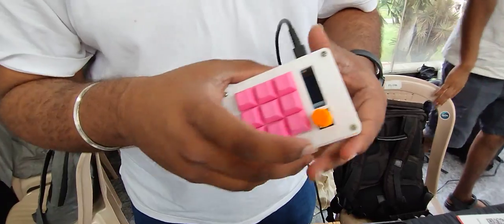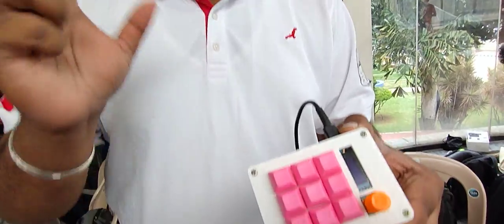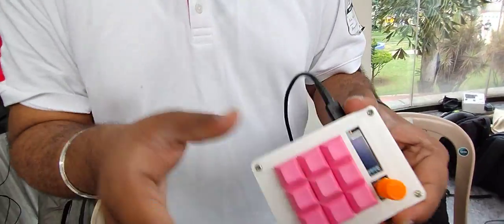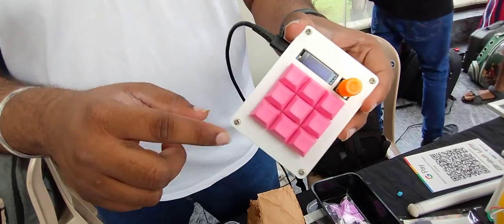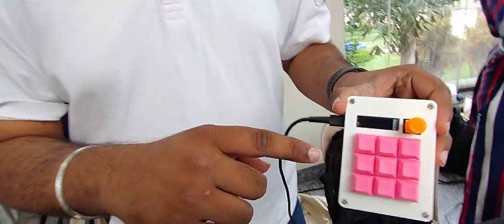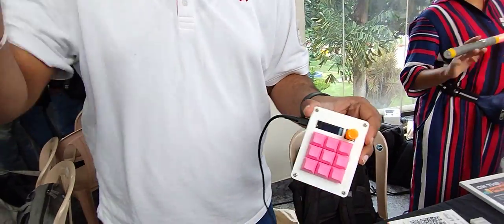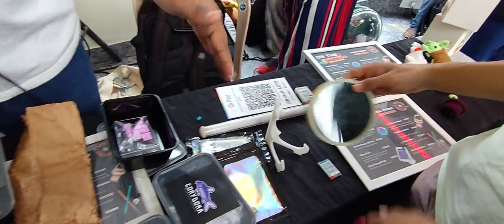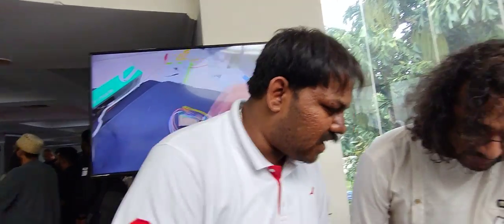A macropad... keyboard (programmable)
Publishing publicly-available data. Recorded by FN.